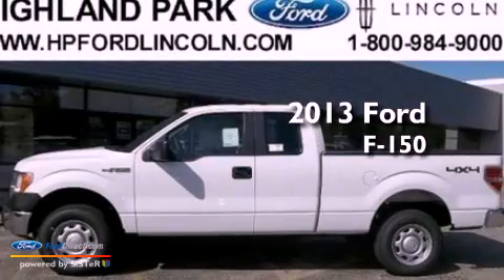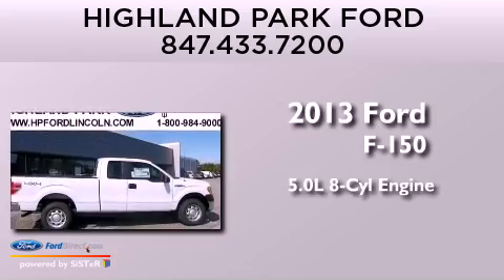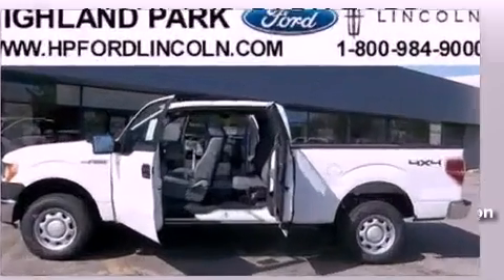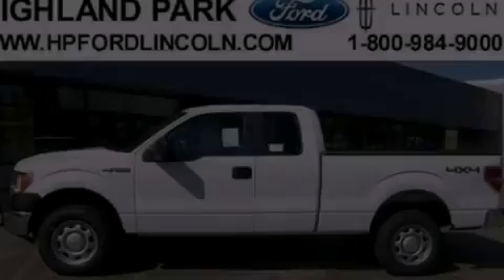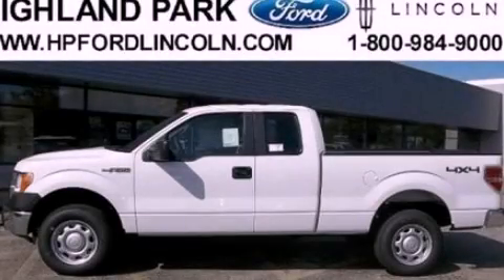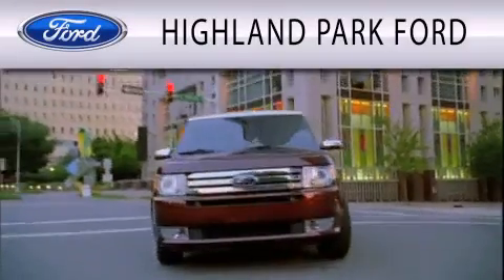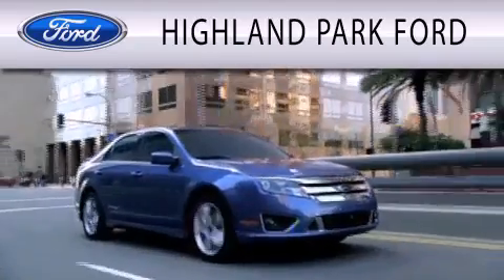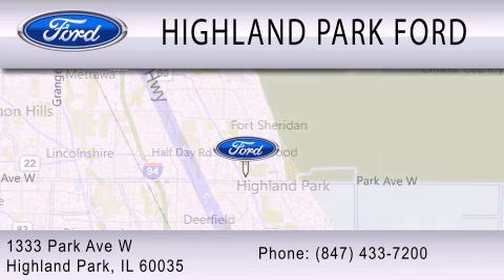2013 FORD F-150 Highland Park IL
Year : 2013
 Make : FORD
 Model : F-150
 Engine : 5.0L V8 32V MPFI DOHC FLEXIBLE FUEL
 Trans . : 6-SPEED AUTOMATIC
 Exterior : OXFORD WHITE
 Miles : 10
 Interior : STEEL GRAY
 Stock : T20813